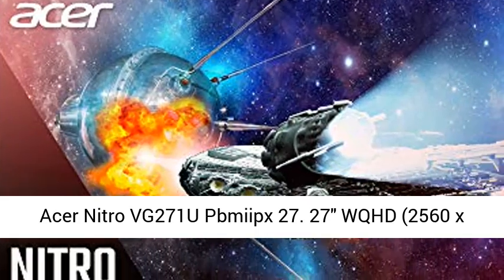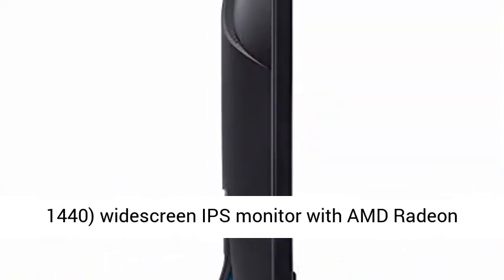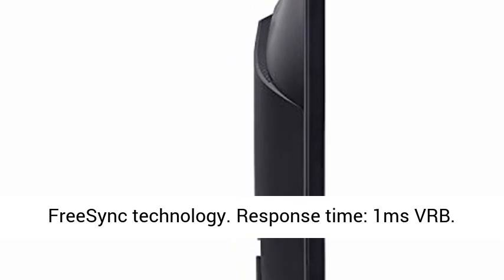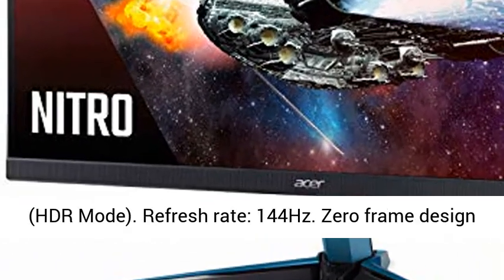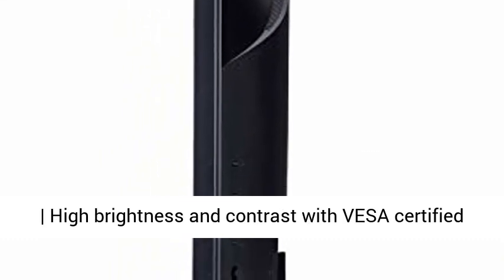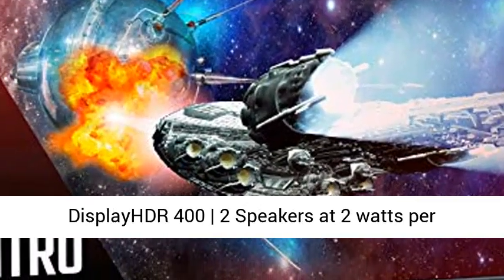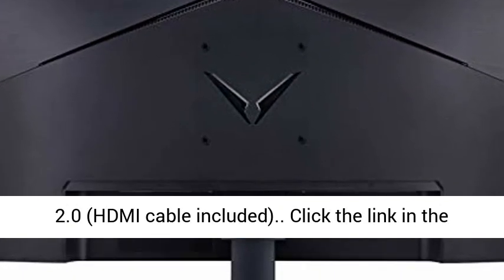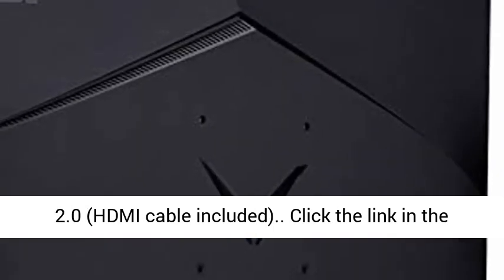Acer Nitro VG271U Pbmiipx 27" WQHD (2560 x 1440) IPS AMD Radeon FREESYNC Gaming Monitor,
Click here for the best price:

Acer Nitro VG271U Pbmiipx 27" WQHD (2560 x 1440) IPS AMD Radeon FREESYNC Gaming Monitor, 144Hz, VESA Certified Display HDR400, DCI-P3, (2 x HDMI 2.0 Ports & 1 x Display Port), Black

27" WQHD (2560 x 1440) widescreen IPS monitor with AMD Radeon FreeSync technology
Response time: 1ms VRB. Brightness: 350 cd/m² - Native, 400 cd/m² - Peak (HDR Mode)
Zero frame design | High brightness and contrast with VESA certified DisplayHDR 400 | 2 Speakers at 2 watts per speaker
Ports: 1 x Display port 1.2 & 2 x HDMI 2.0 (HDMI cable included)